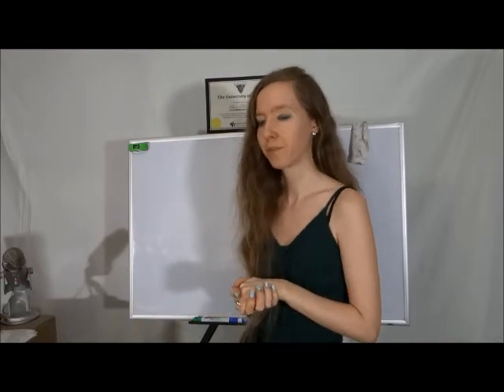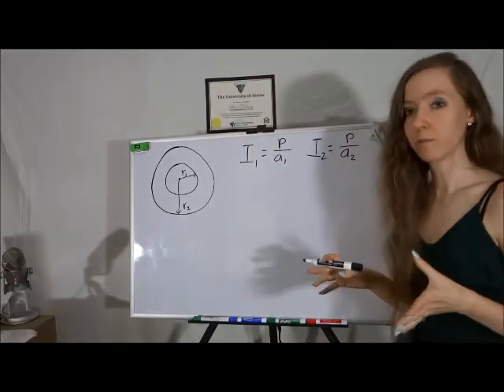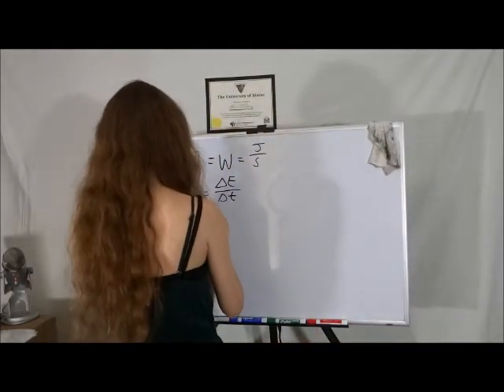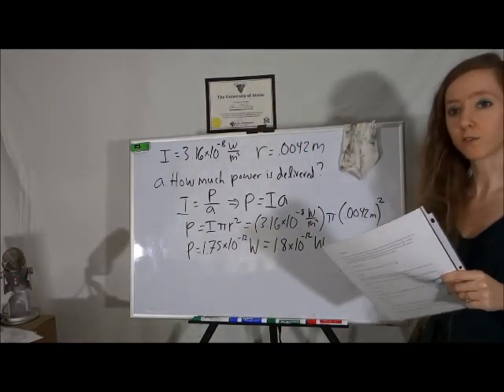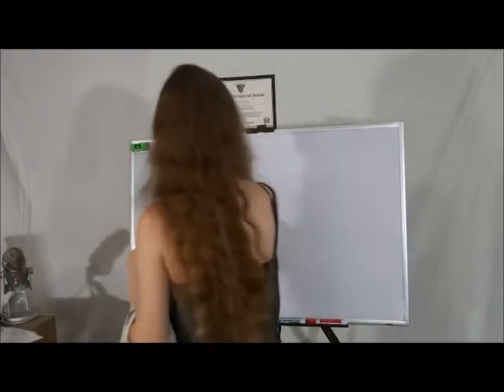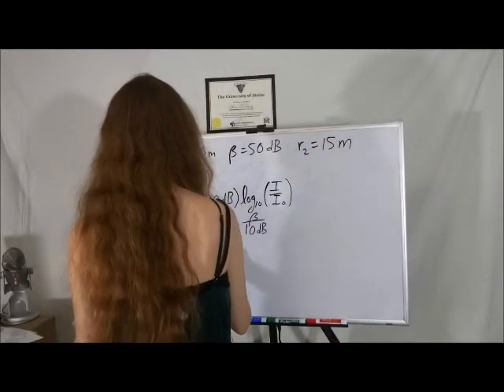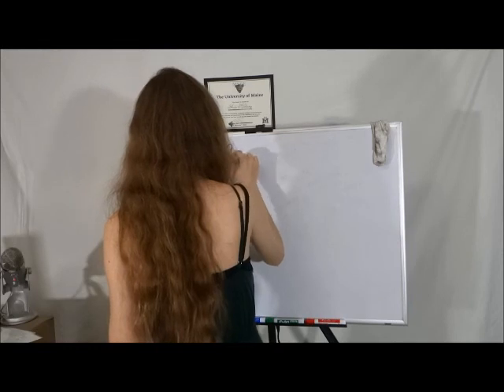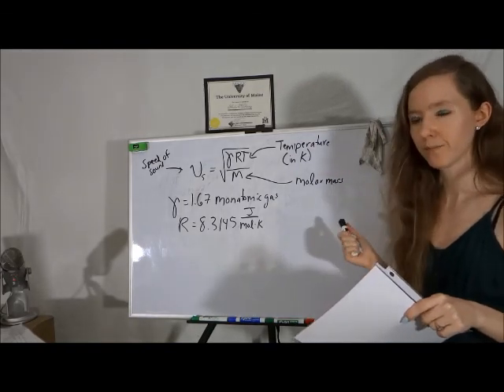Intensity and Loudness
This is a video recording of my recitation for my PHY 112 classes from April 1st, 2020 on intensity and loudness.  PHY 112 is an algebra-based university physics course.